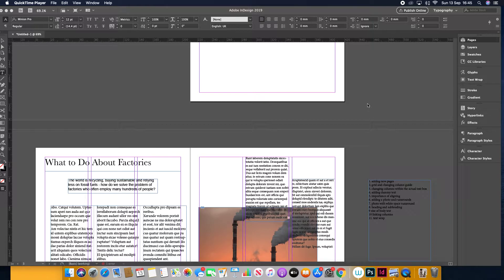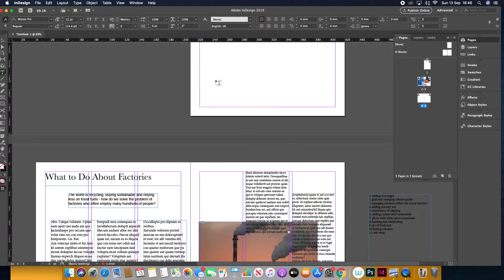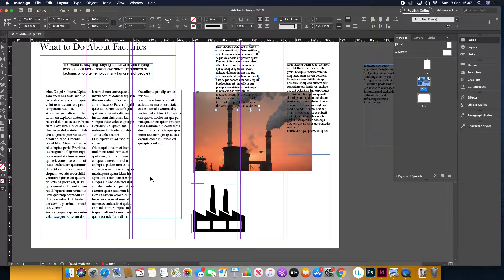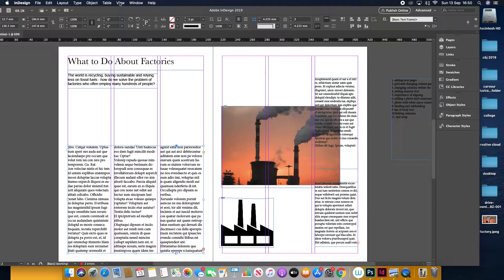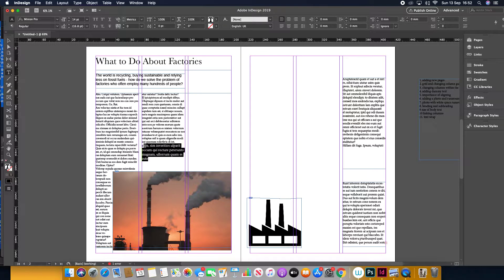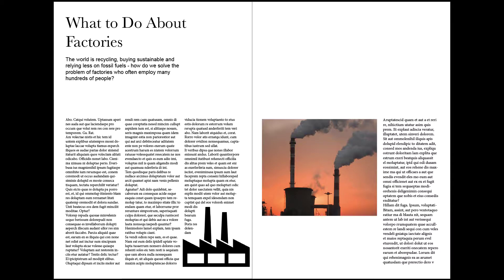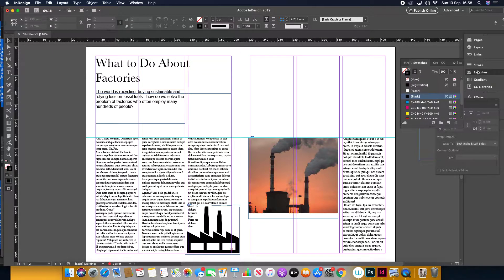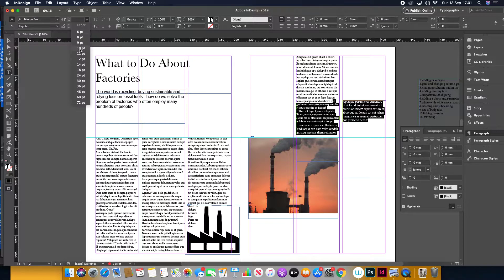indesign tutorial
Basics of magazine designing in Adobe InDesign - watch before you start your first magazine. Goes through simple rules of aligning and inserting text and photos.

*note when I say 'click left mouse',  I actually mean 'right'